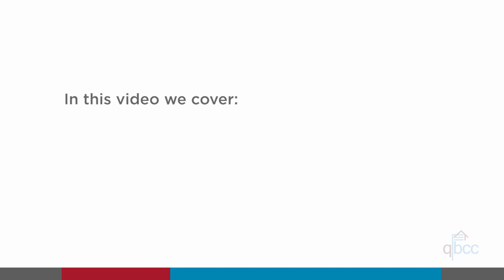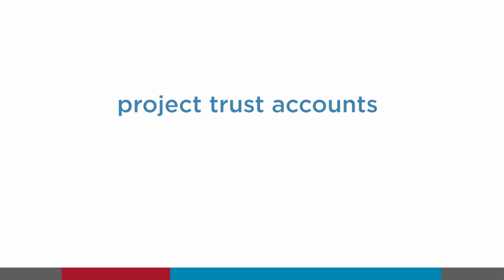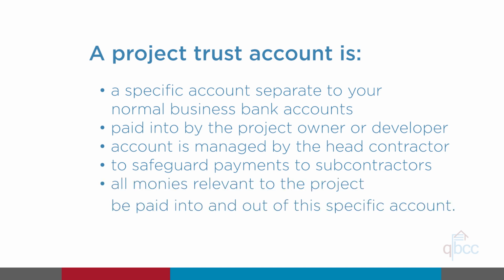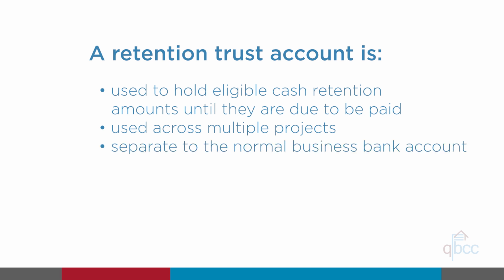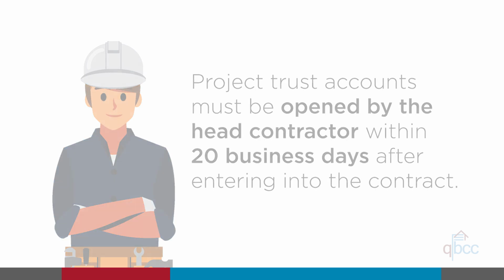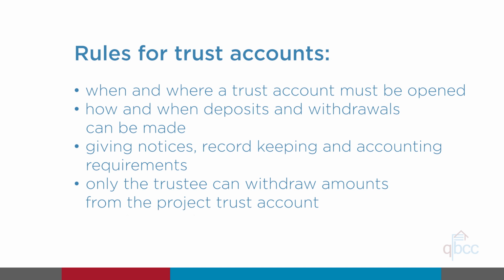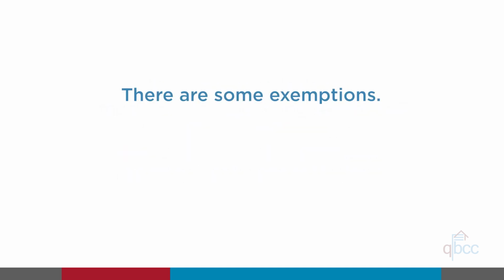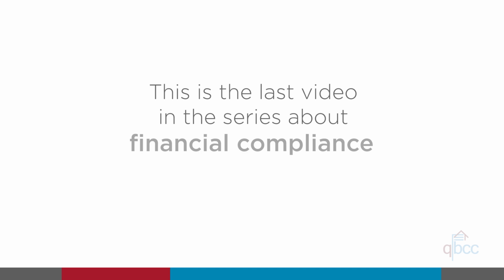Financial compliance: project trust accounts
Welcome to the fifth and final instalment of our financial compliance video series. In this video, we cover who needs to have a project trust account and provide an overview of the requirements.

Learn about the project trust account framework designed to strengthen payment security for subcontractors in Queensland's building industry. Discover the differences between project trust accounts and retention trust accounts, the rules for managing these accounts, and the exemptions.